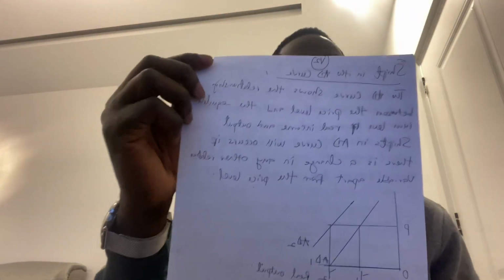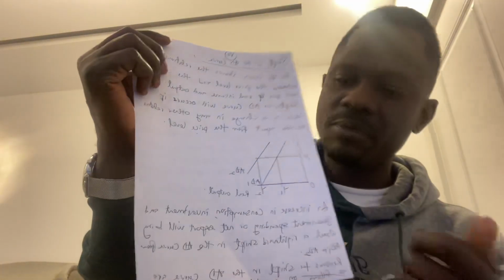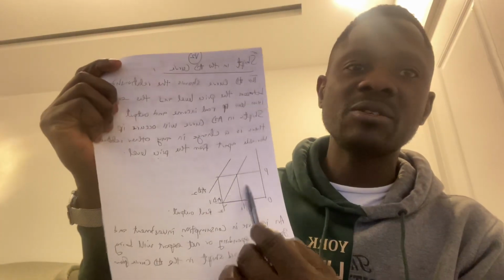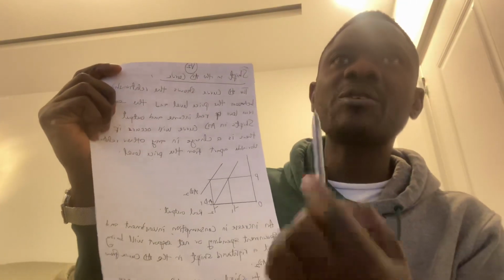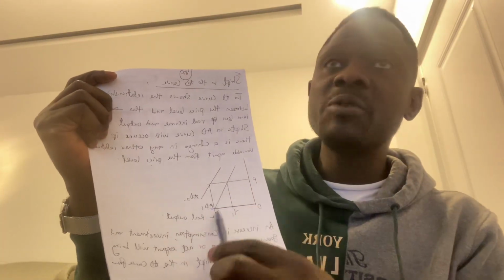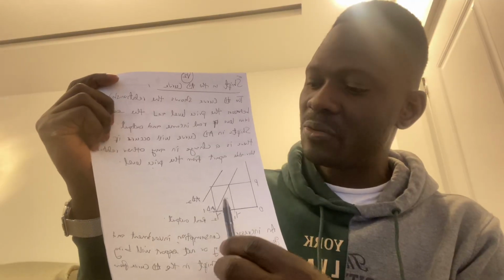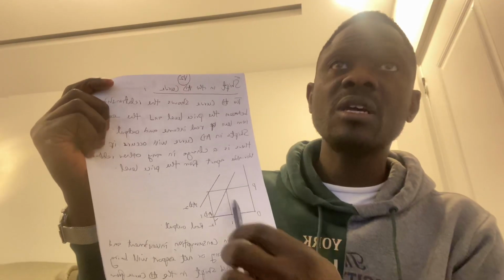Economics AS’Level(Shift in Aggregate Demand)